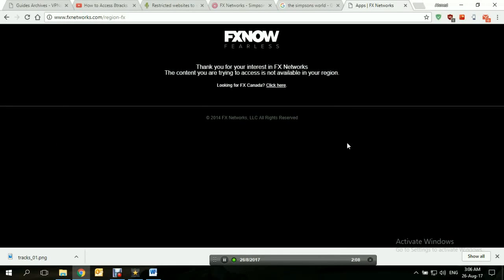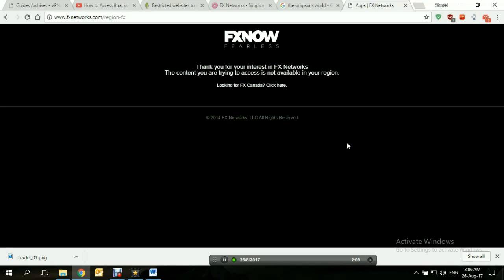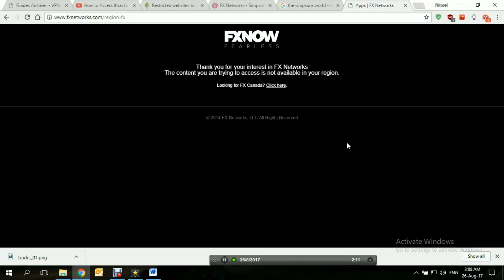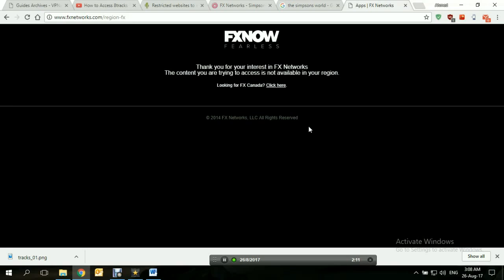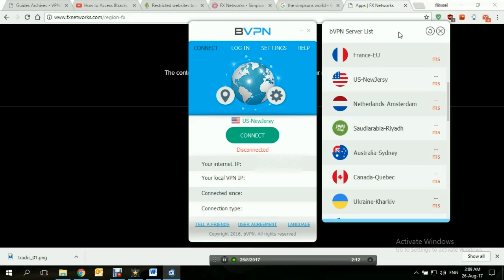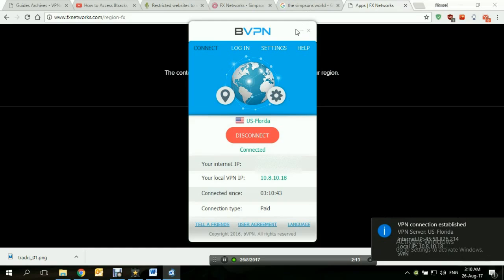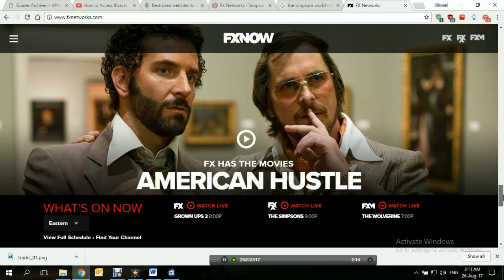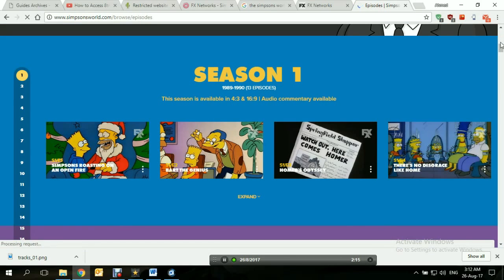How to Access FXNOW from Anywhere using a VPN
FXNOW is the online streaming service or VOD service for the extremely popular FX networks. Unfortunately it is only accessible from within the US. In this video we will be showing you how to access FXNOW from anywhere in the world using a VPN.

The VPN provider that we will be using is bVPN and you can find more information about it